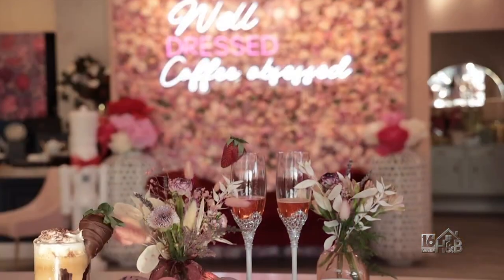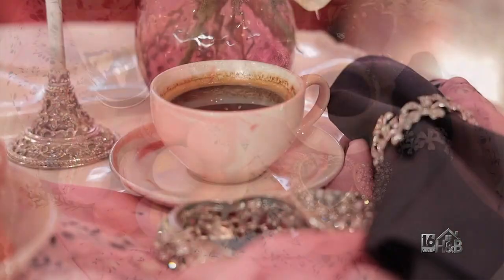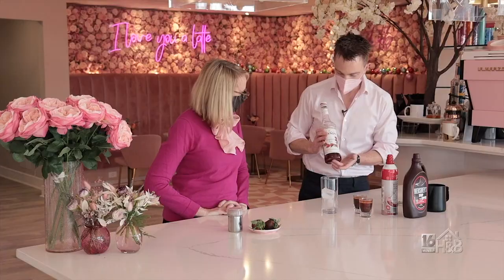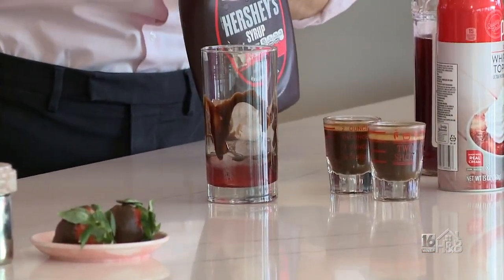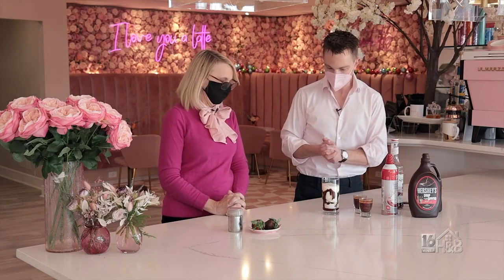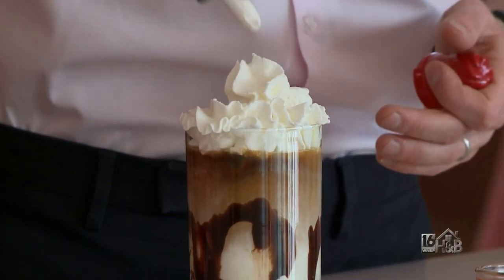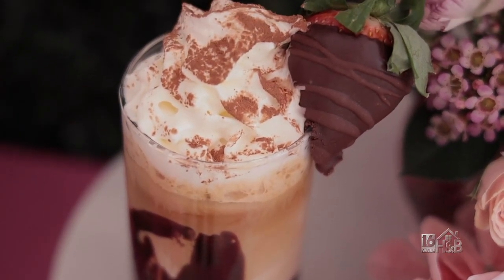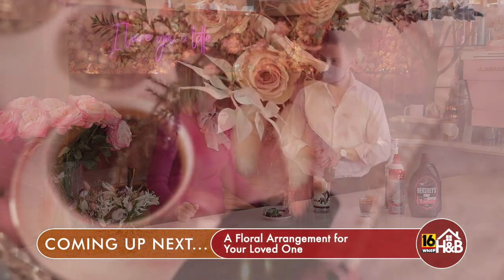Creating A Chocolate Strawberry Rose Latte